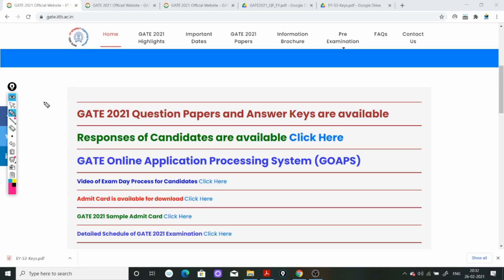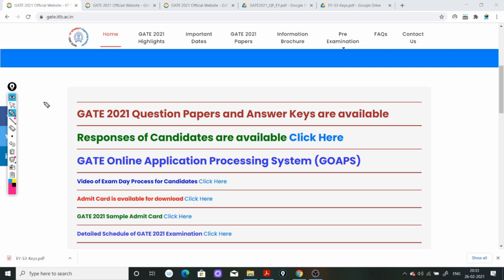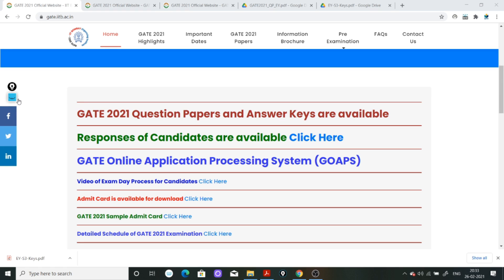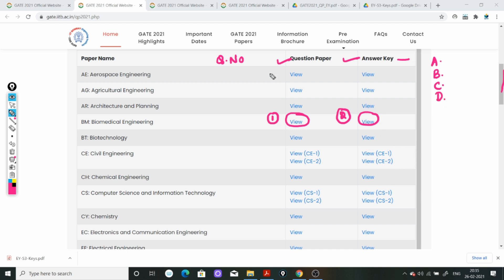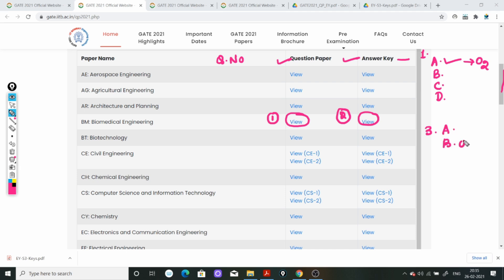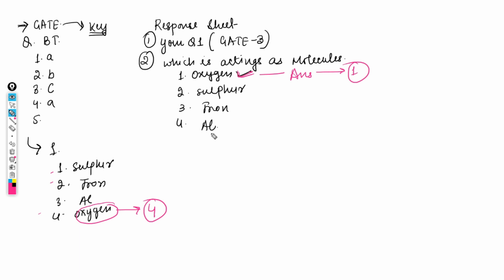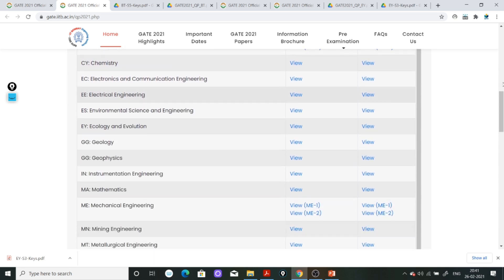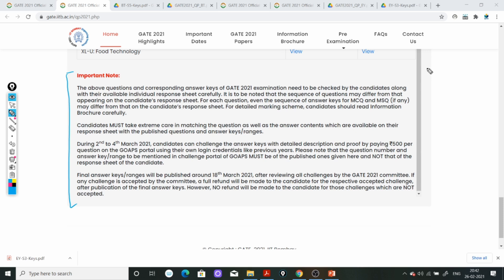GATE 2021 ANSWER KEY RELEASED | HOW TO CHECK GATE-2021 ANSWER KEY?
TOPIC: GATE 2021 ANSWER KEY RELEASED